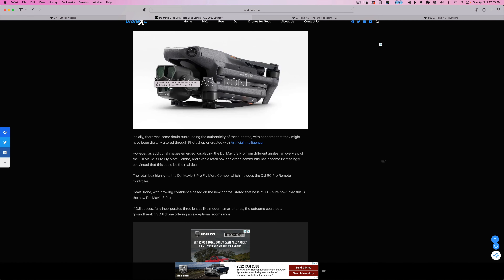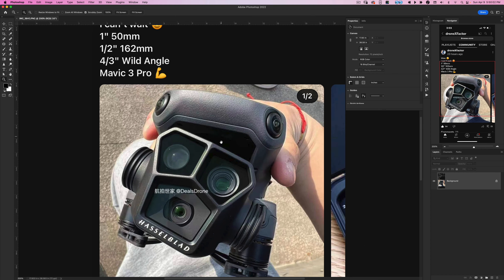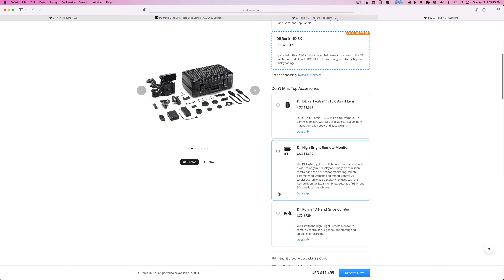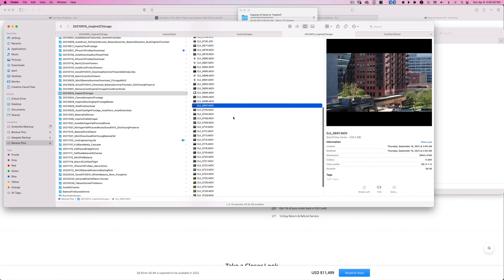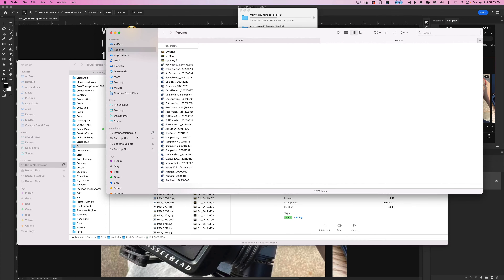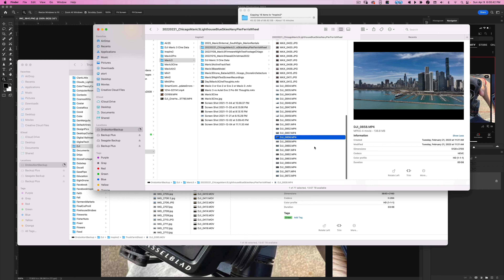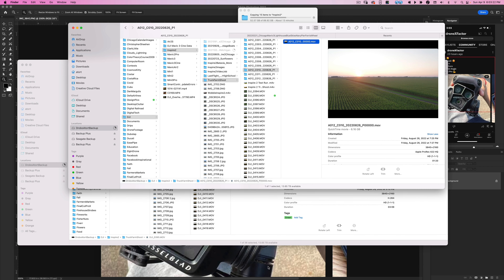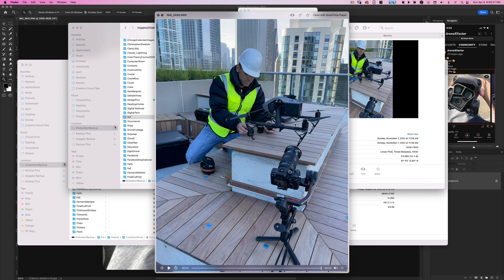Mavic 3 Pro& Inspire 3 Release Talk Story Can't Wait!!!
So finally the Inspire 3 is dropping in 4 days and a Mavic 3 Pro addiction is coming soon too!  So this is my input on those two drones after owning all the predecessors.  Let me know what you are buying or not!